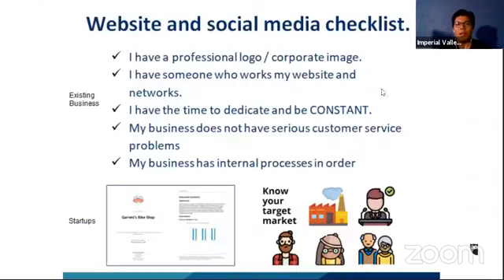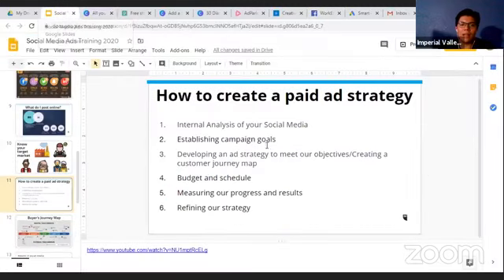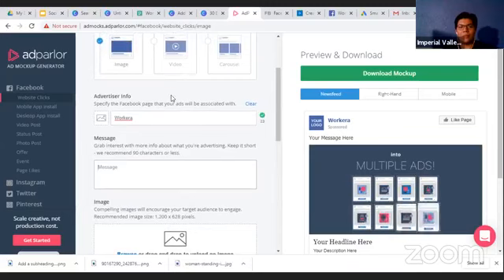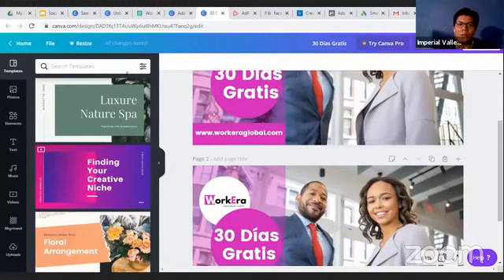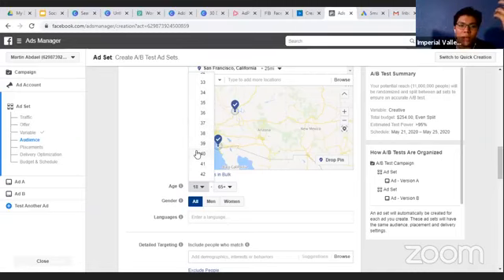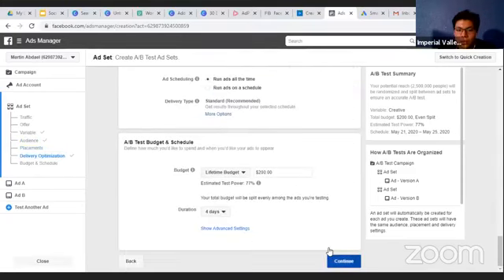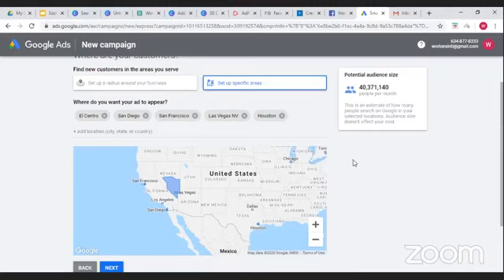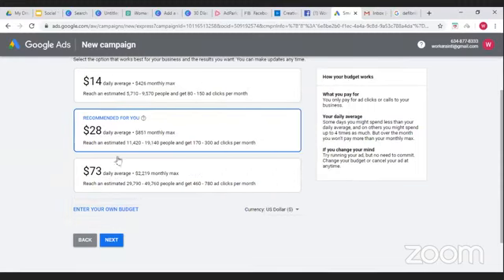How to use social media advertising?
As part of the Recovery Training Program made by the Imperial Valley SBDC you will learn how to make facebook and google ads for your business.